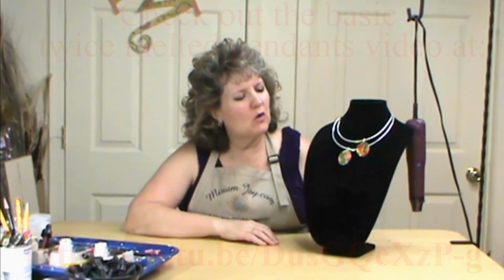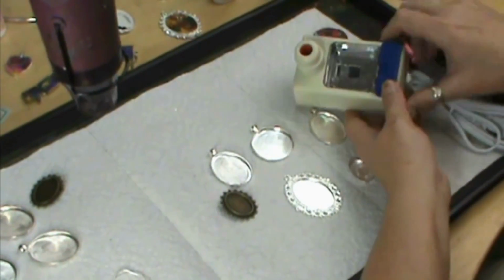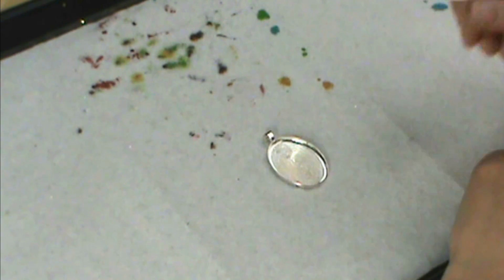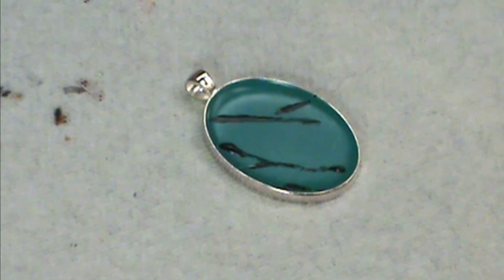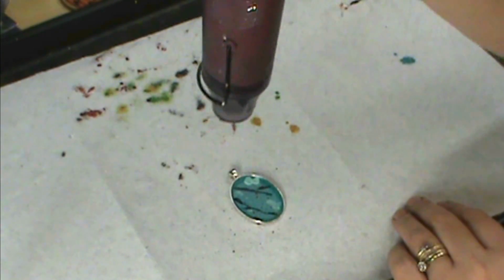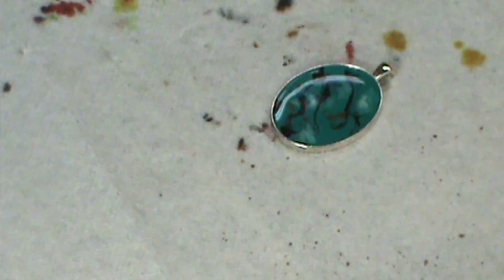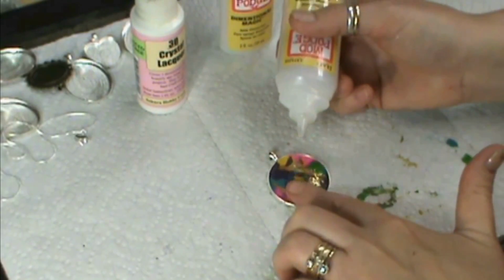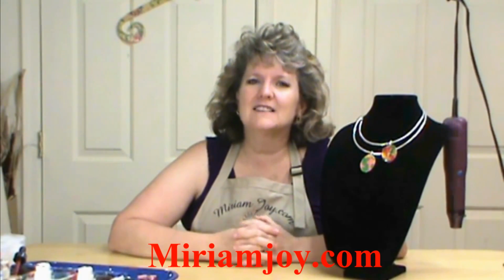Turquoise Stone ~ Featuring Miriam Joy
Miriam Joy walks you through how to create beautiful turquoise  pendent's using crayons. Yes crayons. You will be amazed how simple and fast you can create these wonderful pieces of jewelry. Be careful it is very addictive! Great Valentines video